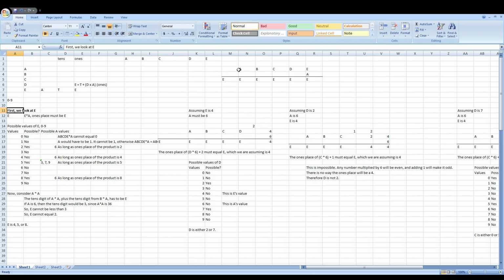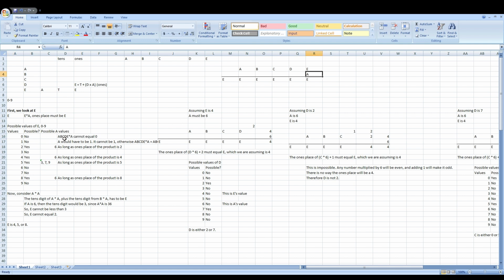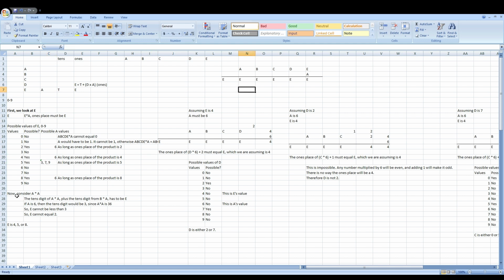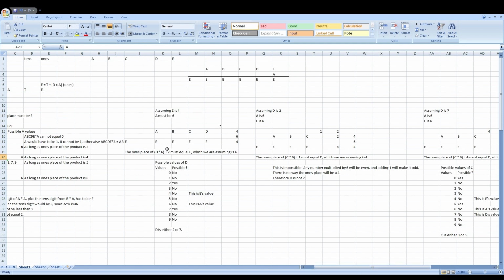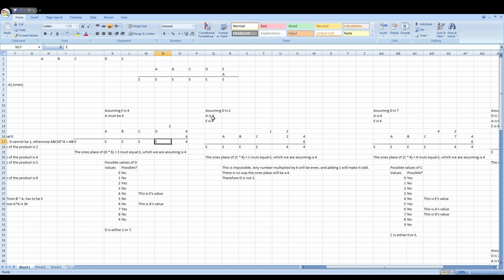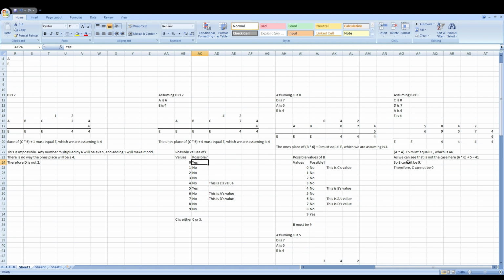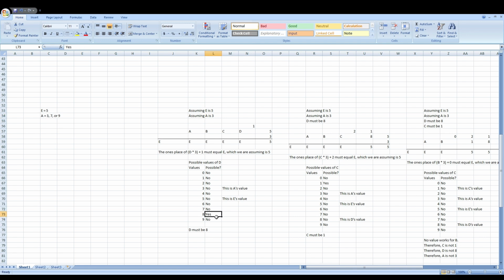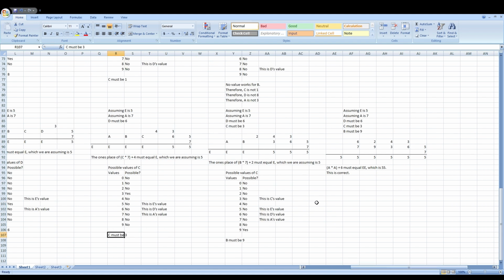ABCDE x A = EEEEEE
This is allegedly a 2nd grade math problem in Taiwan.
Each letter stands for a unique number from 0-9. Numbers can only be used once.

Share some more math challenges in the comments!